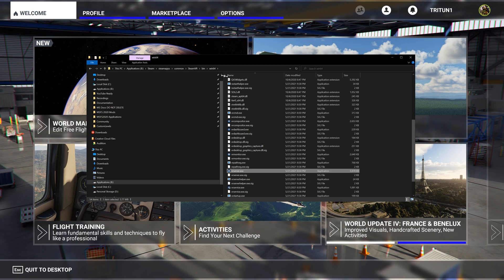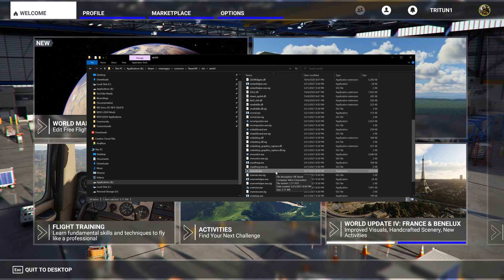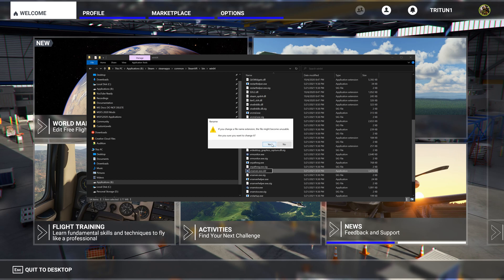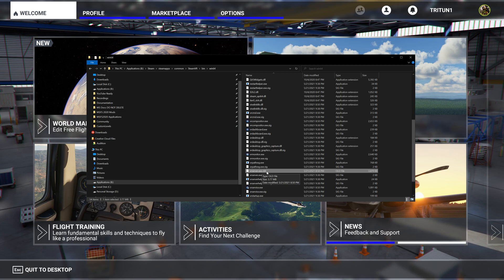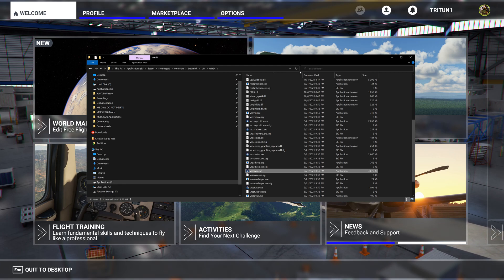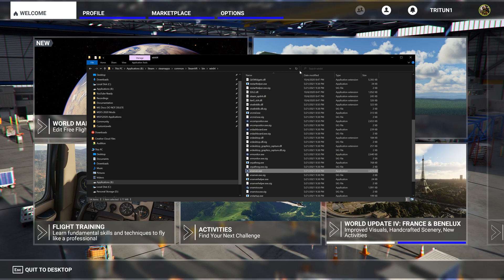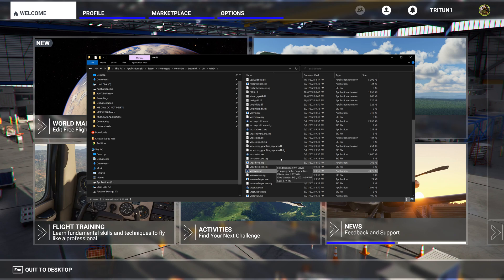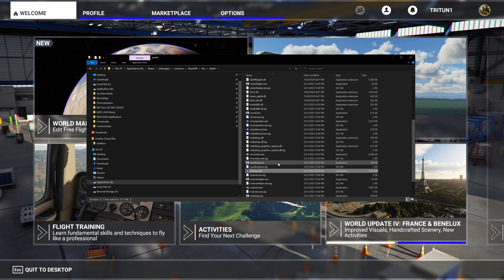Microsoft Flight Simulator | Possible Stutter FIX!! | Hopefully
IN PRODUCTION: Cessna Citation Longitude

Hello Everyone and welcome back to Microsoft Flight Simulator! This video will hopefully help anyone who is running a VR app and is also experiencing stuttering with MSFS. This greatly increased my performance and I hope it does for you as well!

0:00 Intro

*My Specs*
32GB DDR4 G.Skill RGBneo (Specifically engineered for AMD Ryzen)
RTX 2080Ti
4k resolution